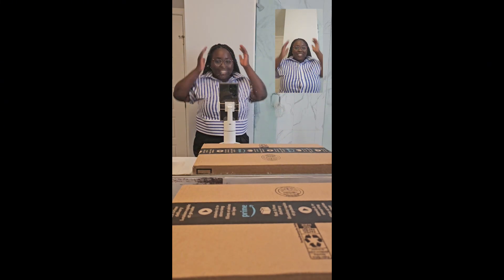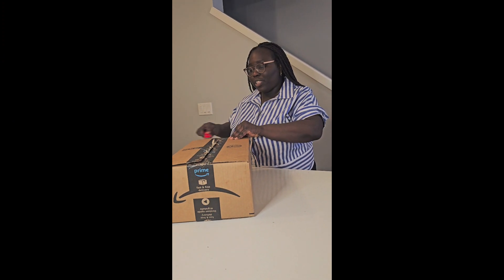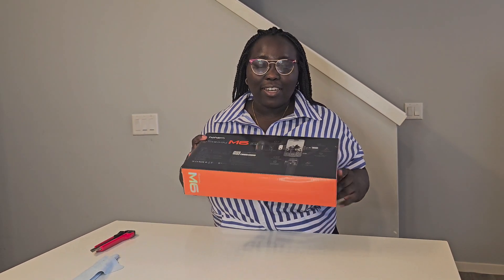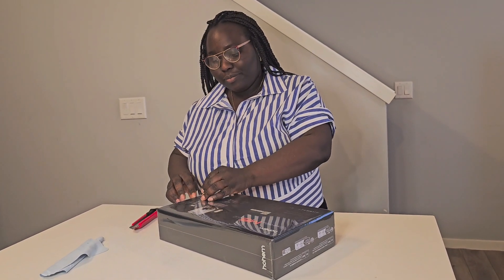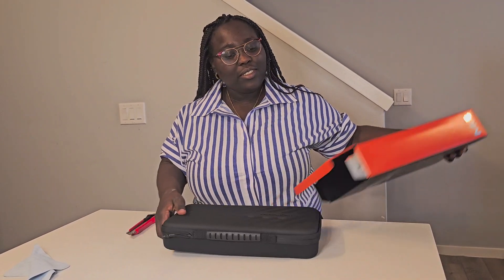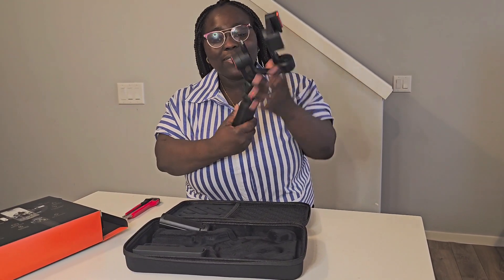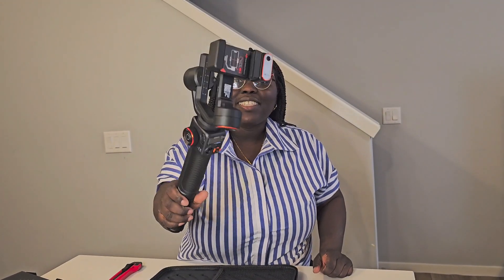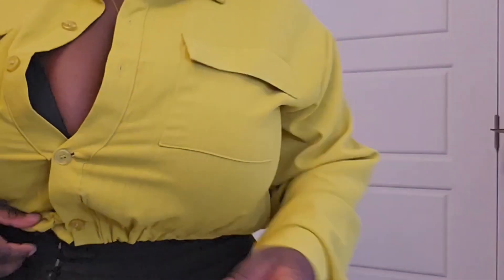Hohem Isteady M6 Unboxing - Phone Gimbal . Budget Gimbal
Unboxing the M6 Gimbal by Hohem , I am liking the AI tracking feature and the app . Got it from Amazon.